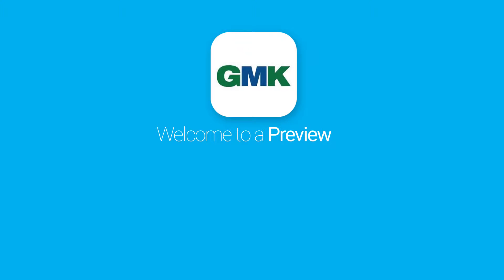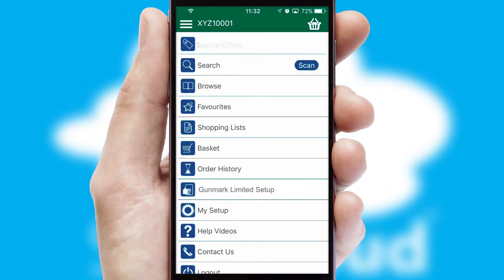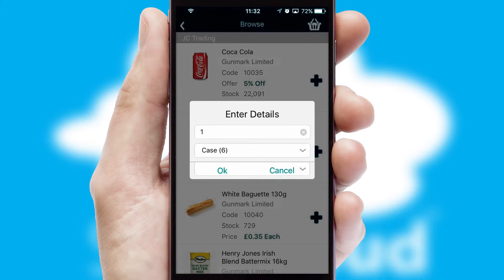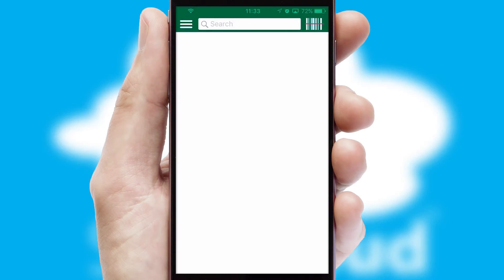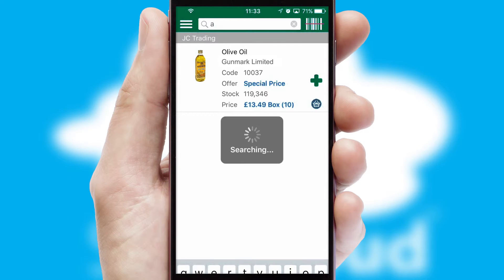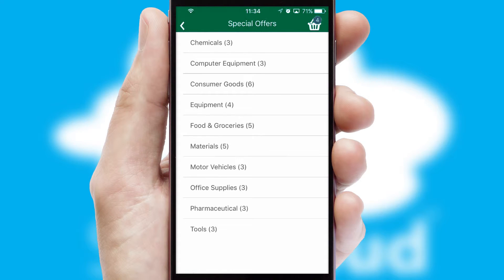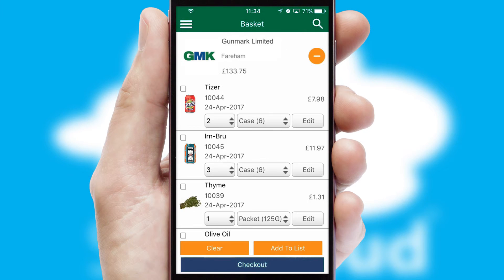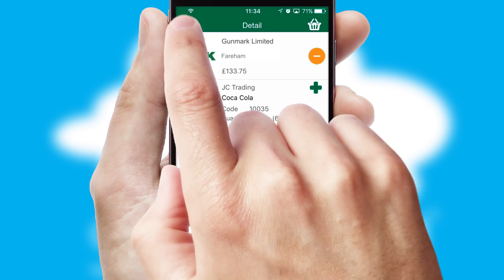Gunmark Limited - Mobile App Preview - GUN777W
This is a preview of what a mobile ordering app designed for Gunmark Limited and powered by SwiftCloud could look like. This video has been prepared specifically for the team at Gunmark Limited and not for general marketing purposes.